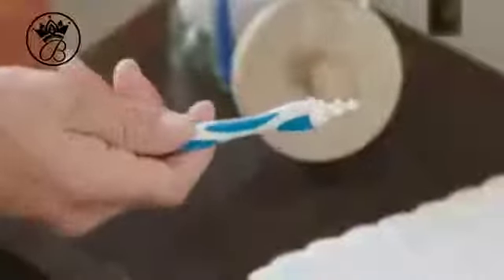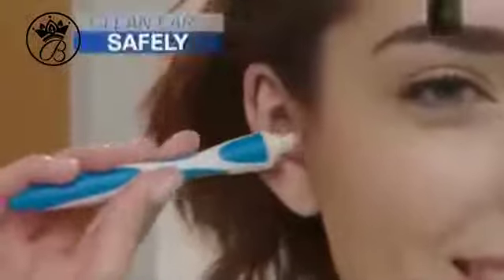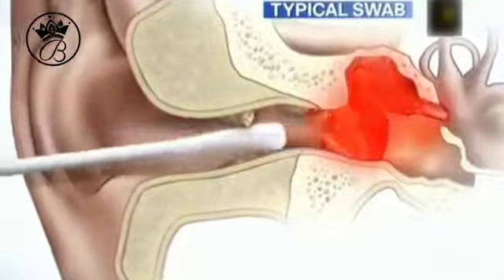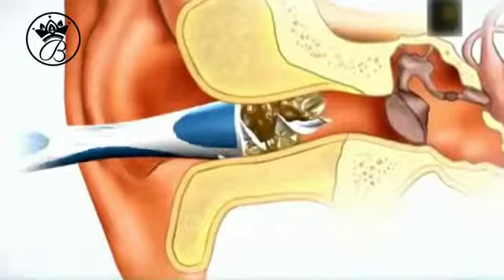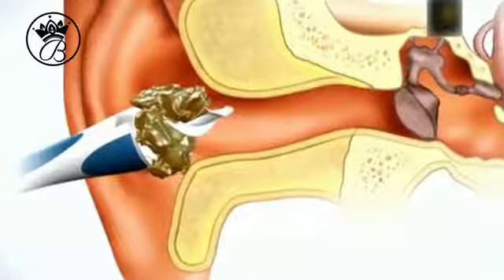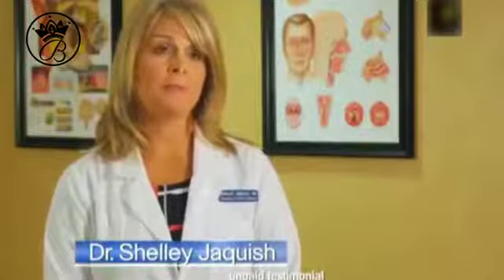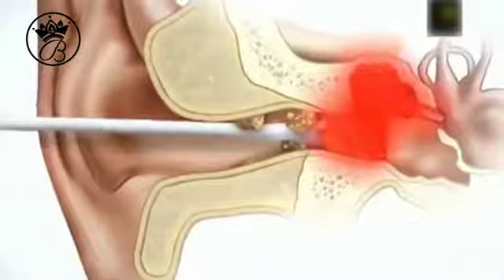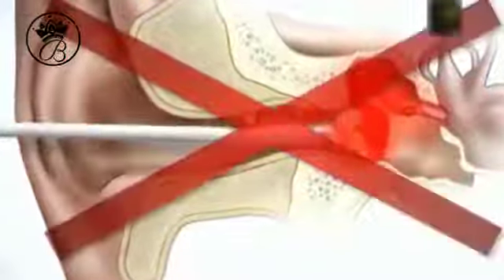Earpick Easy Ear Wax Remover Spiral Earwax